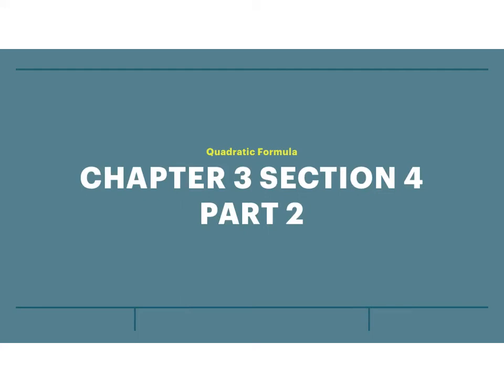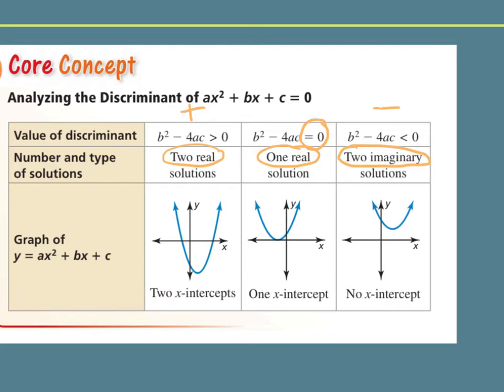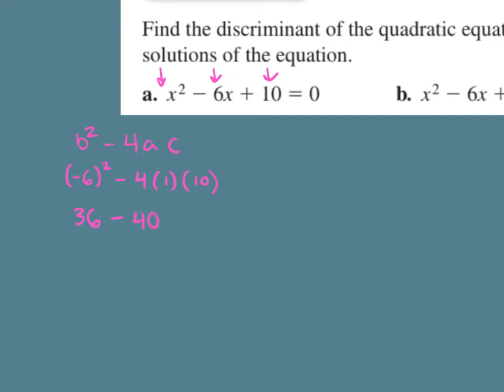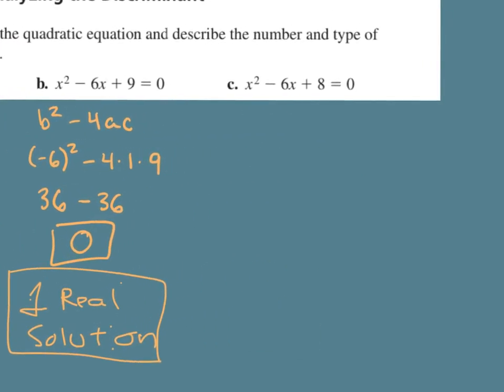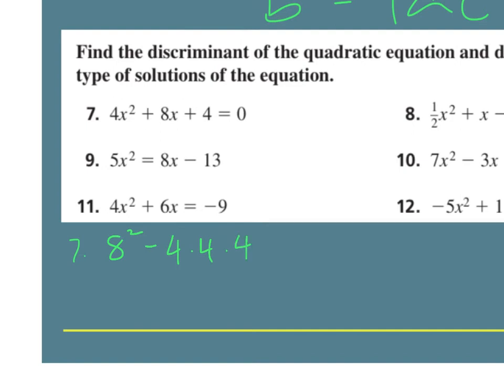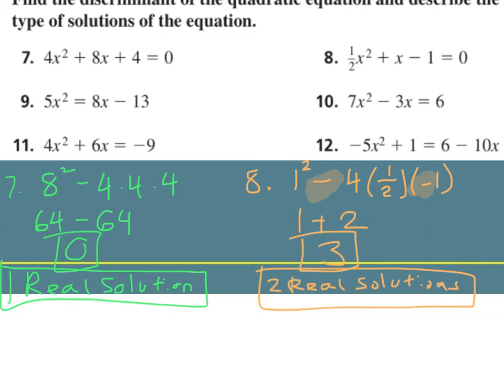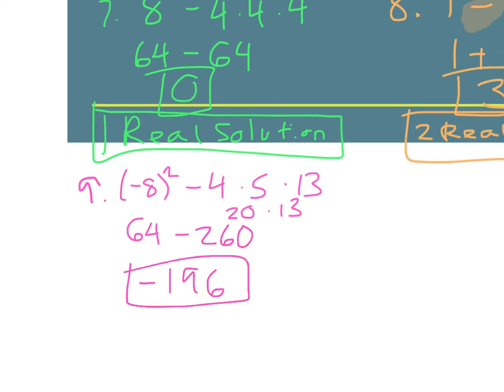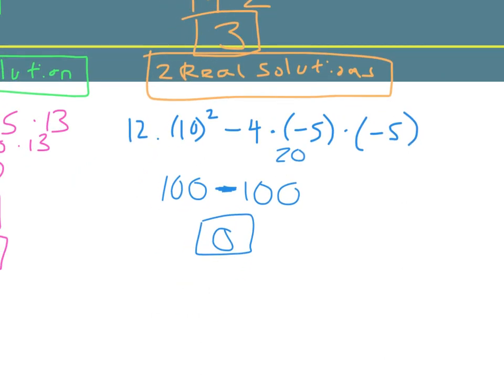10.6 Alg2+3.4+part+2 notes